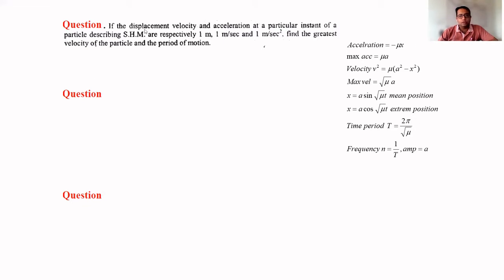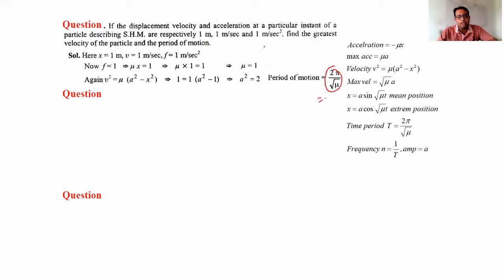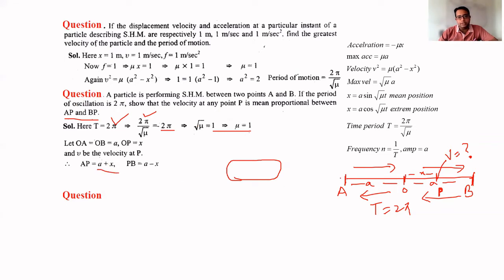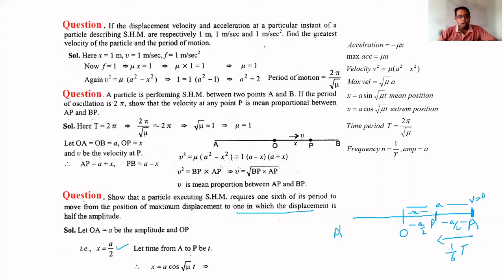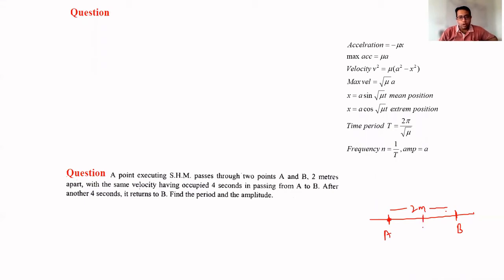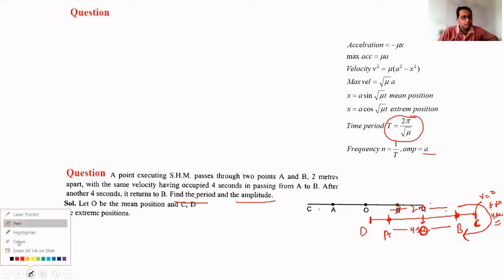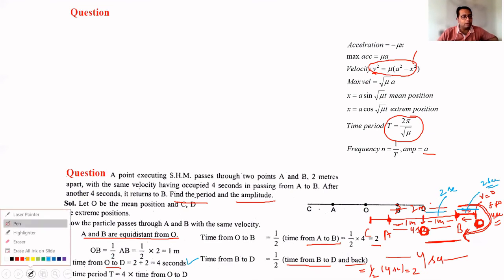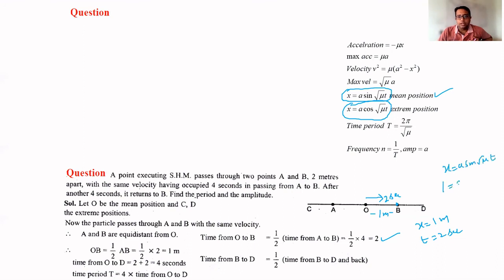SIMPLE HARMONIC MOTION-IV, Dynamics, Under Graduate Level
More Numerical Questions